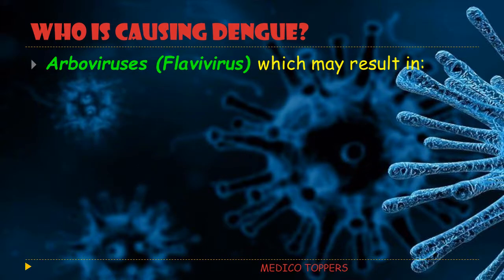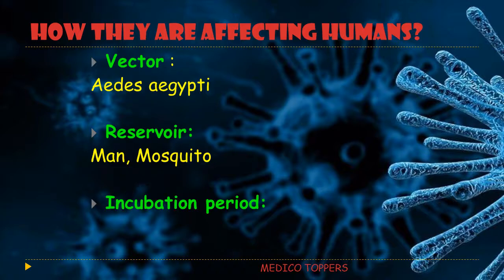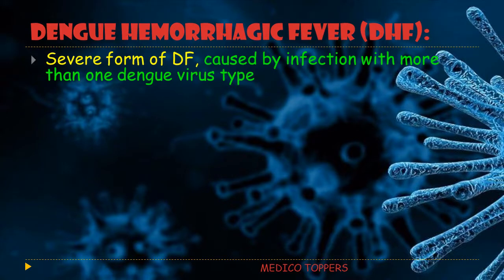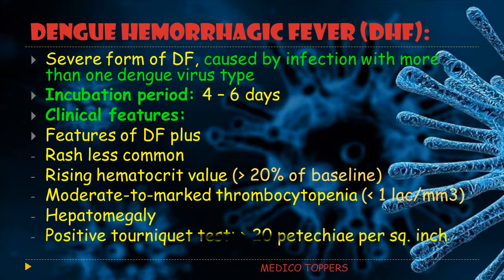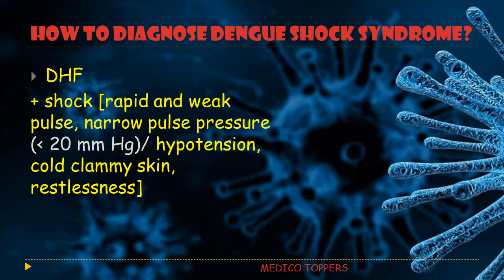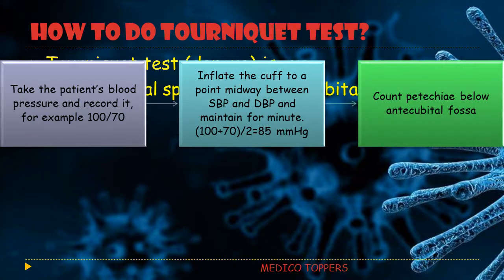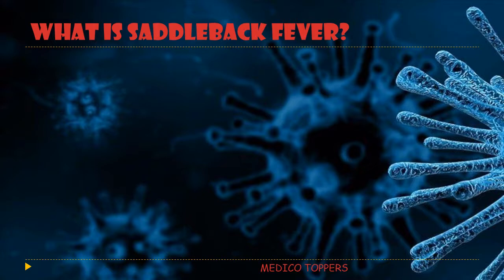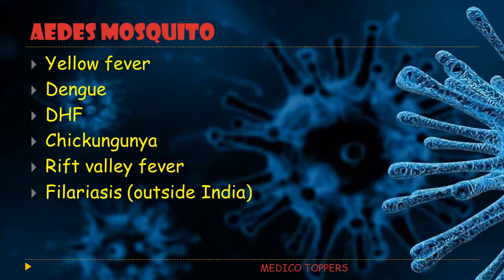Dengue|INFECTIONS|Cause,Types,Clinical features & Diagnosis|AIAPGET|NEETPG|AIIMS|FMGE|INICET|USMLE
Educators:
Dr.Dharshna Balamurugan
Dr.Avaranjika Karuppusamy